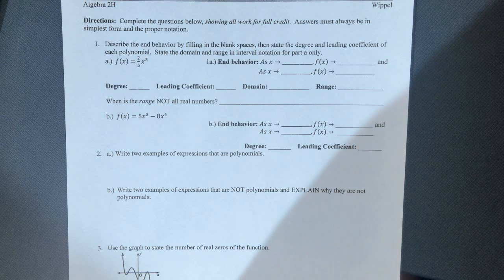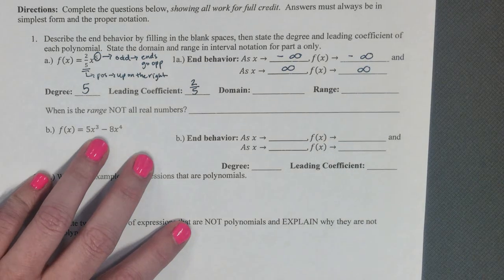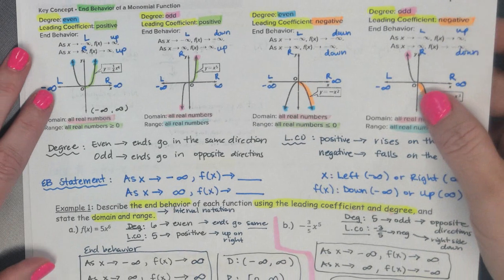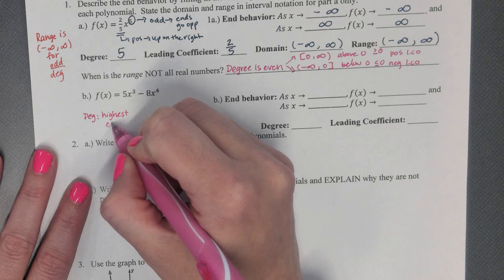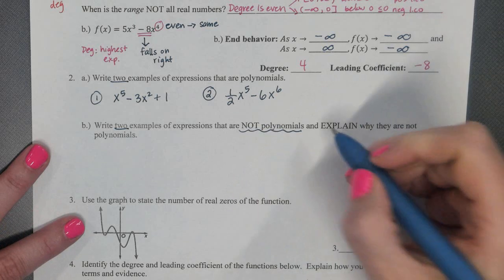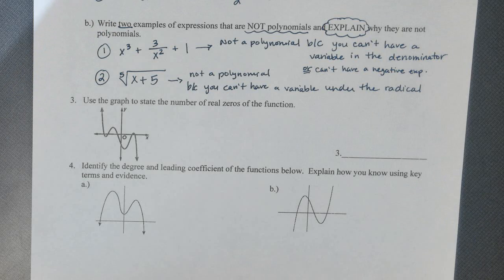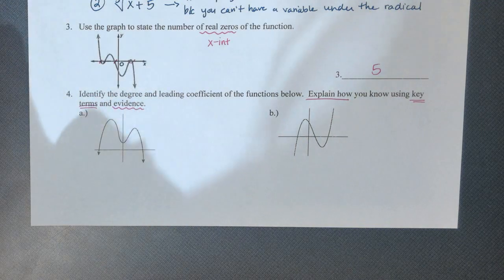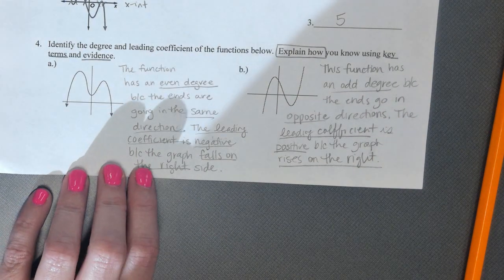4.1-4.3 Review - Part 1 of No Calc A2H